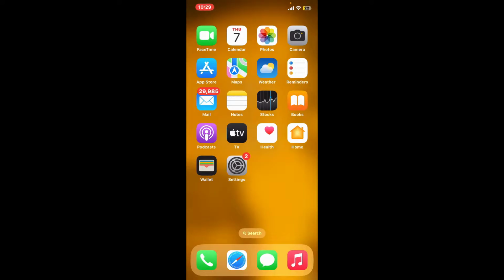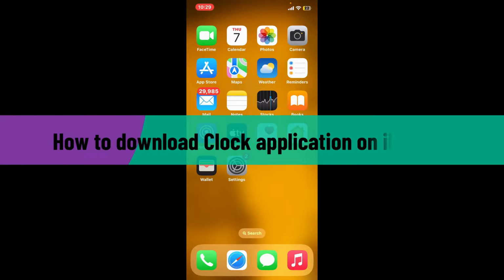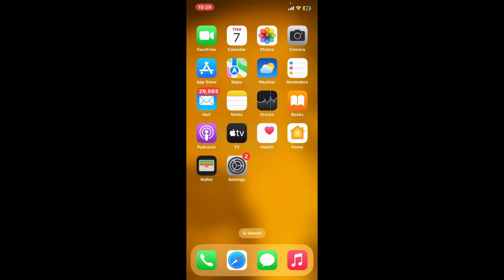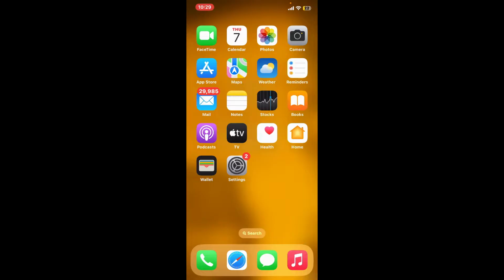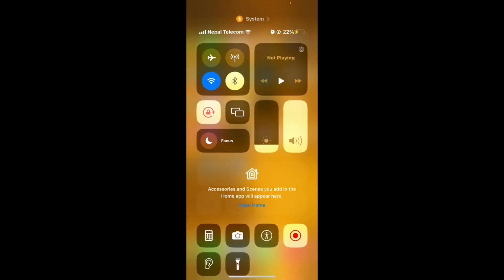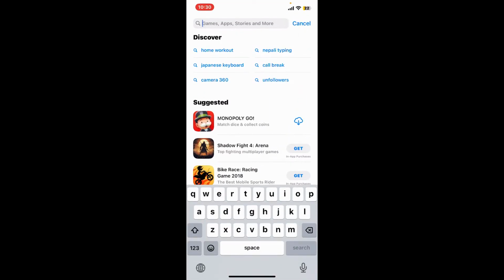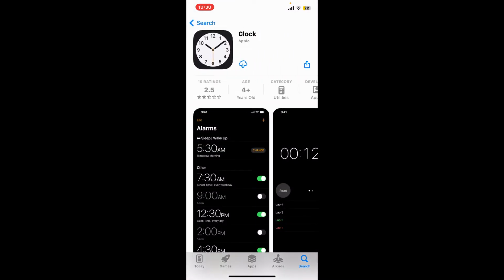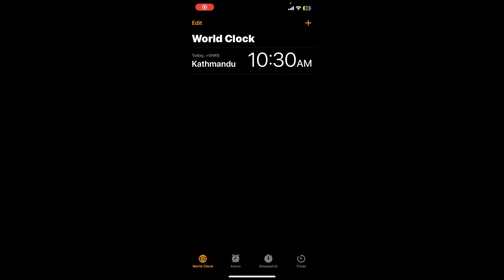How to Download Clock App on iPhone 2023?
Effortlessly manage your time with our tutorial on how to download the Clock app on your iPhone. Our step-by-step guide ensures a seamless installation process, providing essential timekeeping features for your convenience. Watch now and bring the simplicity of the Clock app to your iPhone!